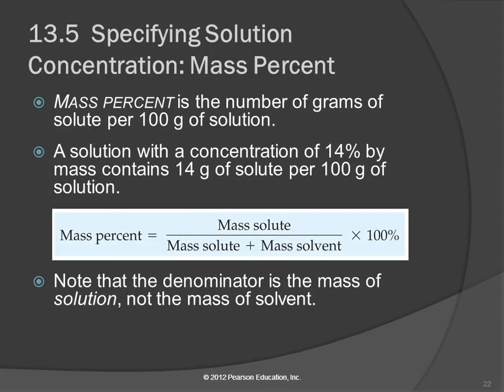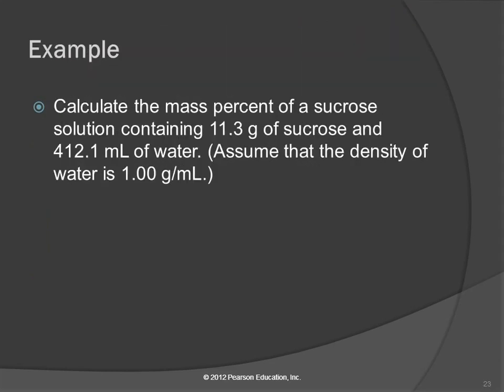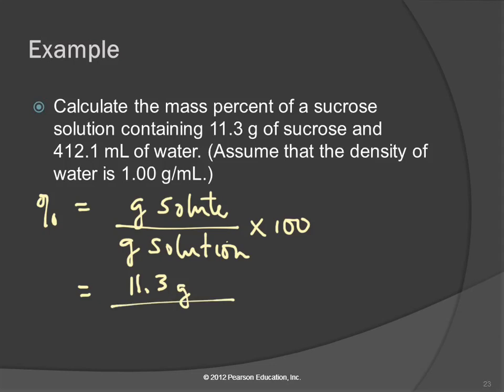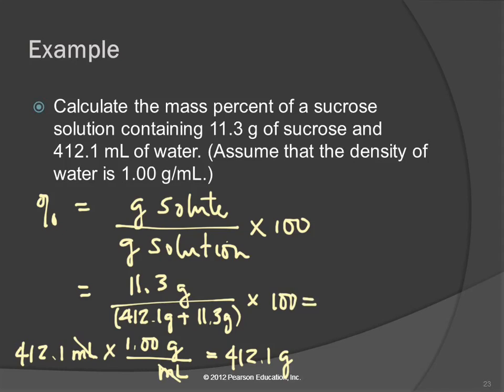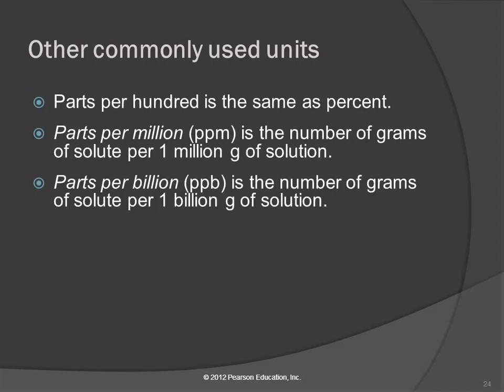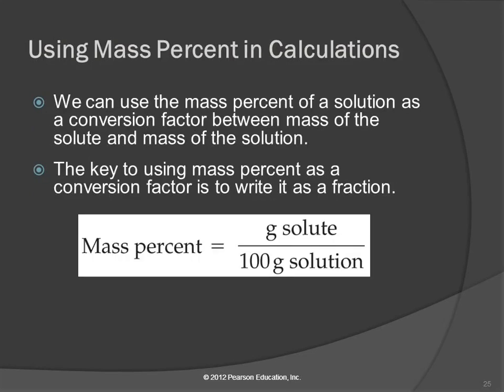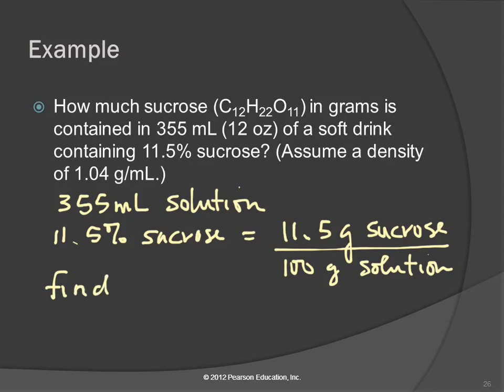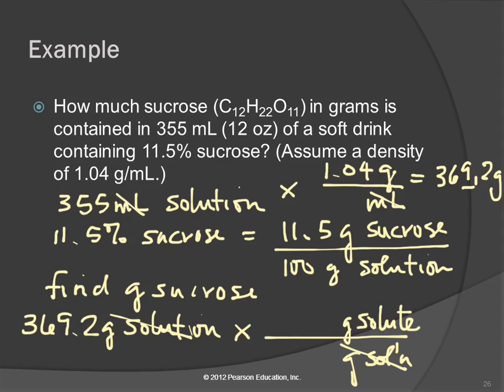20 13.5 Mass Percent